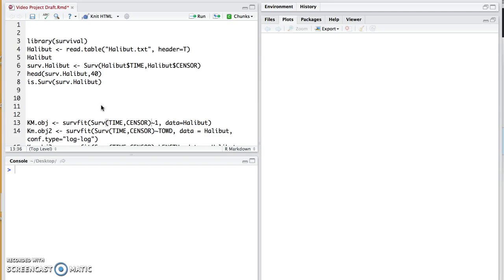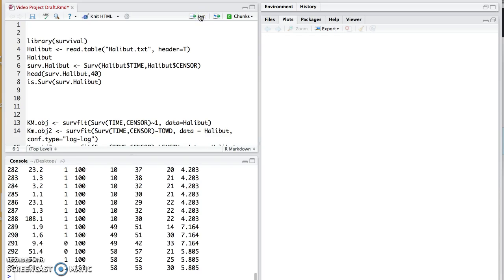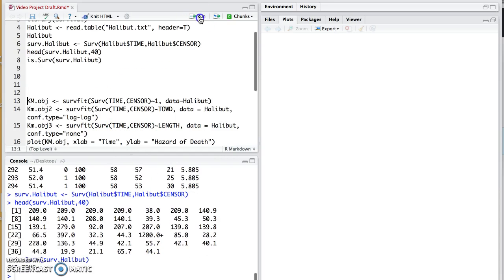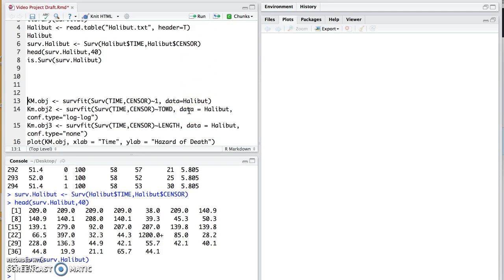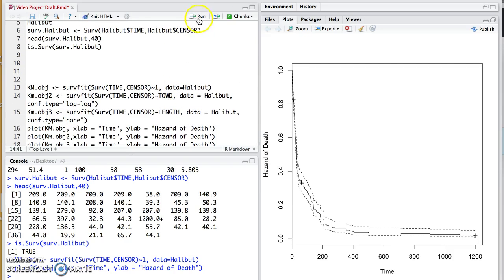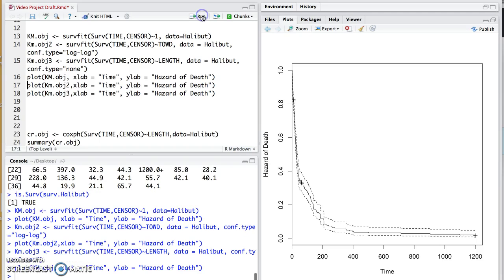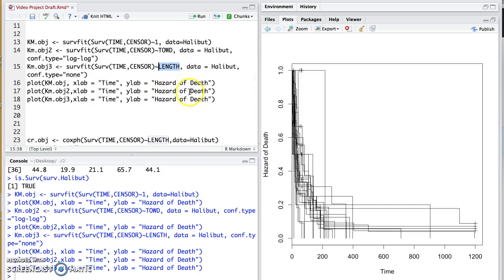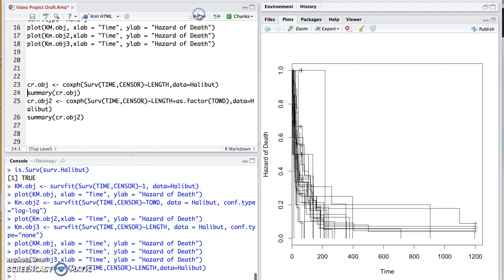STAT 331 Video Project: Survival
For our Stat 331 Project we decided to focus on the Survival package of R.